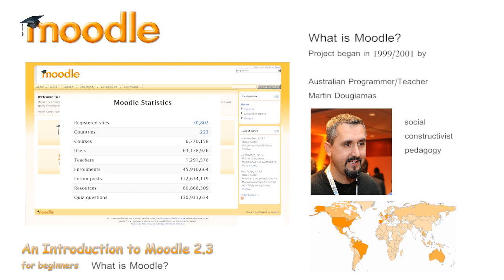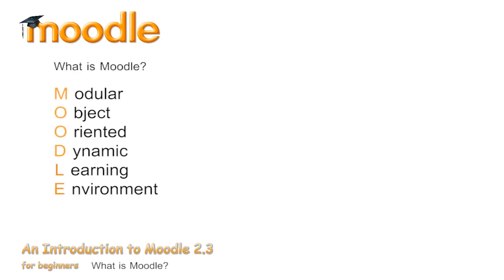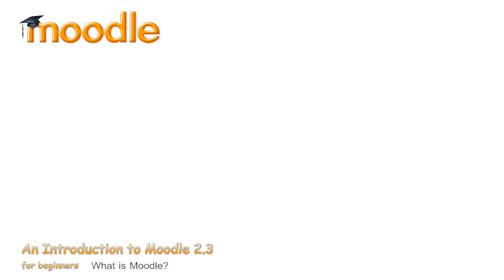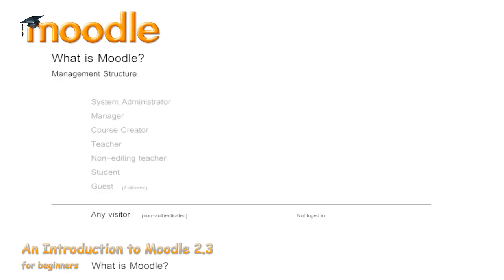Introduction to Moodle 2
An Introduction to Moodle2.  We hand out free Moodle Accounts for teachers to practice on.